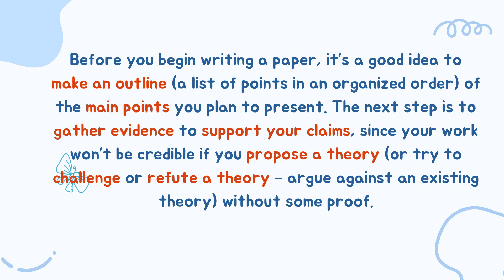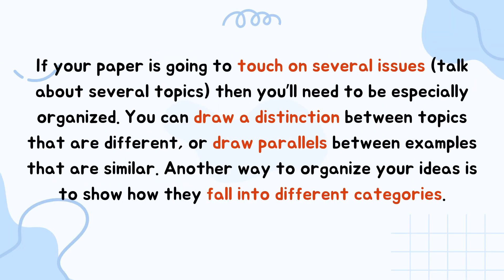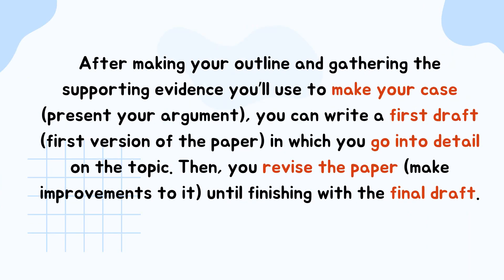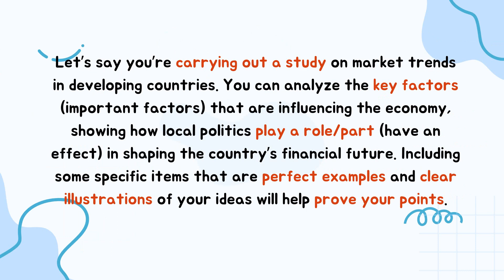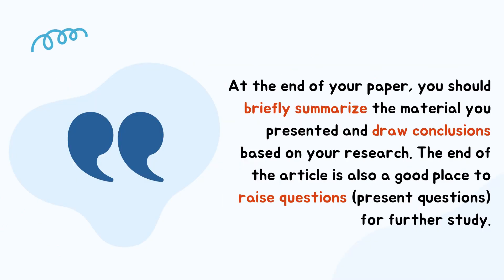Topic ACADEMIC ENGLISH: Common English Collocations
In this video, we'll be teaching you about English collocations, a key tool for intermediate and advanced English speakers.

By learning about English collocations, you'll be able to lift your English speaking skills to a new level. This video will introduce you to some of the most common collocations, and will give you a useful toolbox of words to use in your English speaking practice.